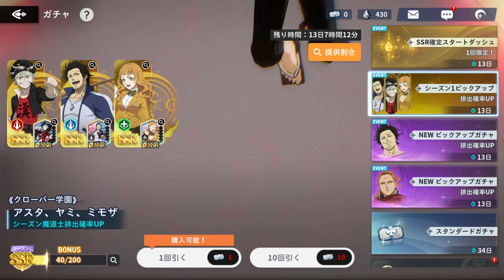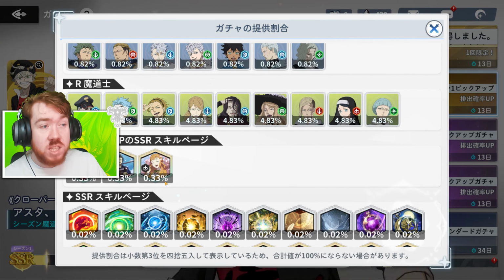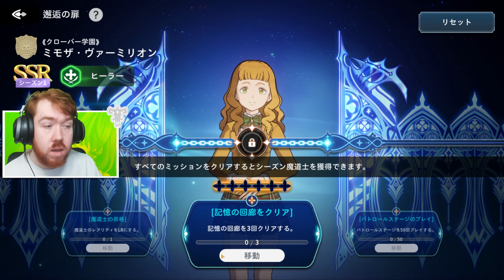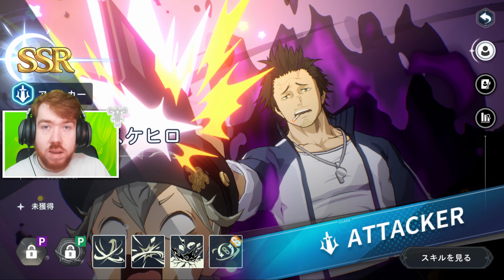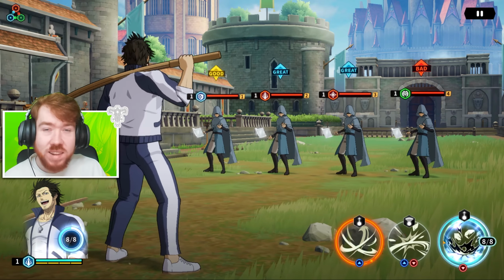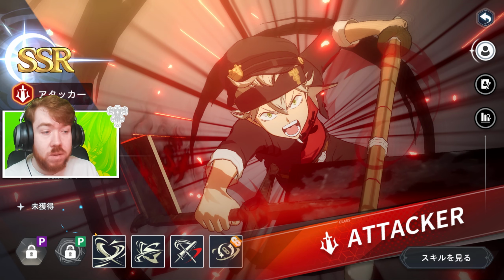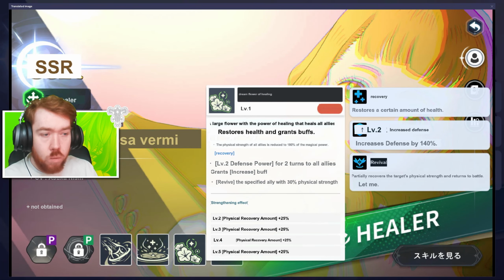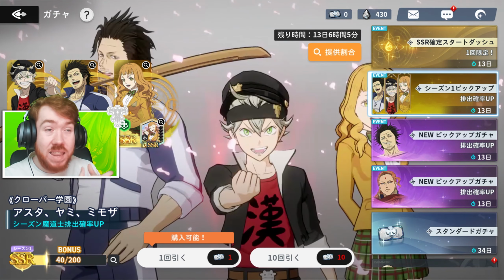HOW TO GET A *FREE* SEASONAL UNIT & WHO TO PICK! FREE ASTA/YAMI/MIMOSA | Black Clover Mobile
Black Clover Mobile is now out and one of the first banners you see and might wanna summon on the Season 1 Seasonal banner but many might not know you can get 1 of them for free.

Timecode:
0:00 - Intro
0:46 - Seasonal Banner
2:56 - How To Get A Free Seasonal Unit
4:51 - Who Should You Pick?
5:58 - Seasonal Yami Breakdown (PVP Unit)
7:59 - Seasonal Asta Breakdown (Boss Unit)
10:00 - Seasonal Mimosa Breakdown (Healer)
11:20 - Outro

Title: HOW TO GET A FREE SEASONAL UNIT & WHO TO PICK! FREE ASTA/YAMI/MIMOSA | Black Clover Mobile